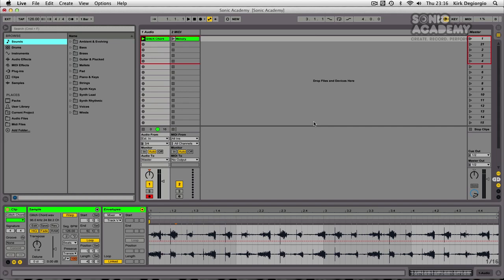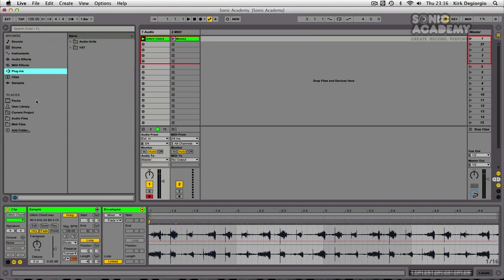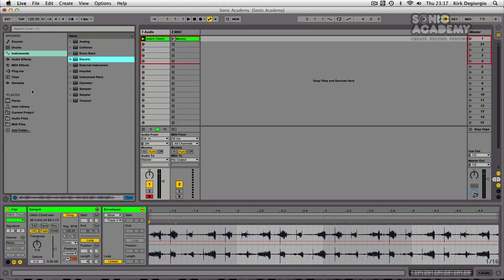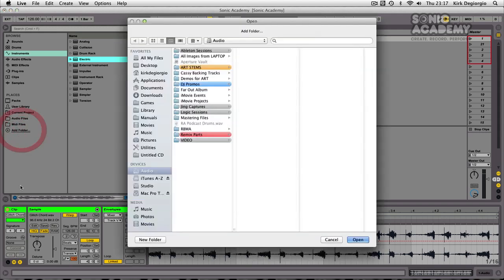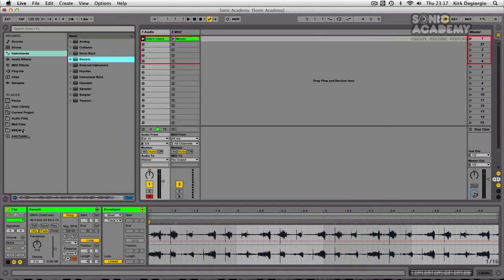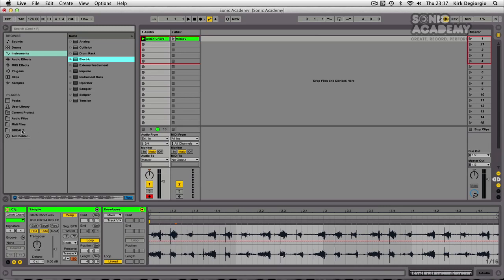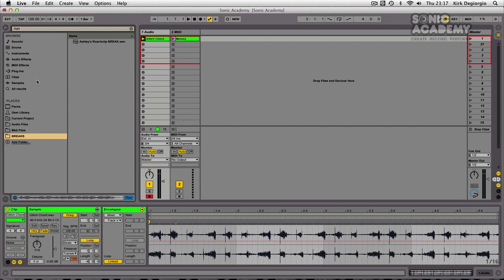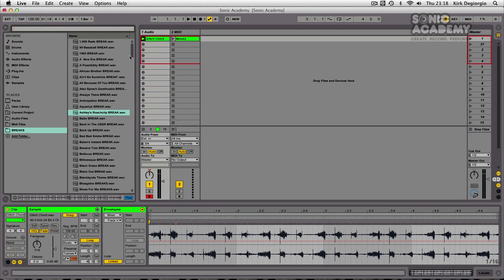Ableton Live 9 BETA Preview - 1 - Browser Changes - with Kirk Degiorgio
Sonic Academy & Kirk Degorgio team up to bring you a walkthrough of the latest features of Ableton Live 9

First off we take a look at the new Browser window